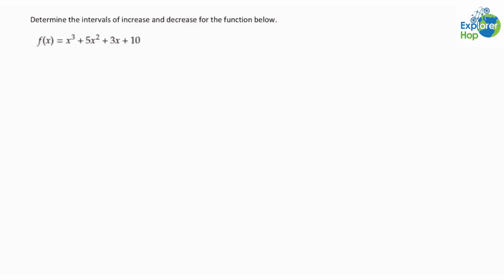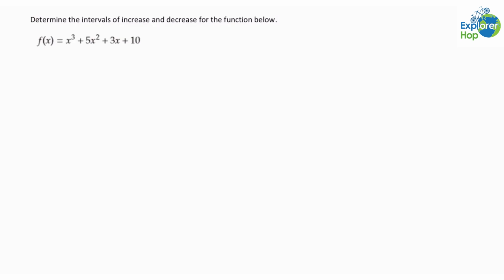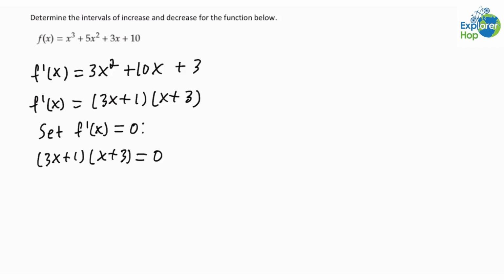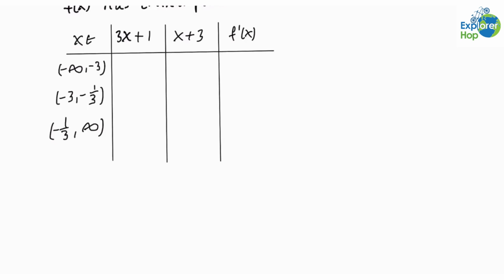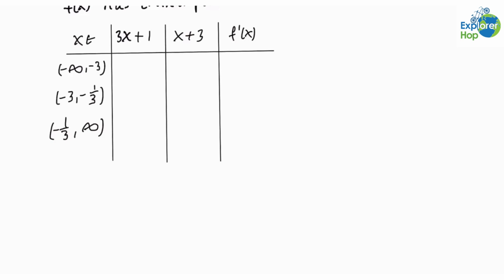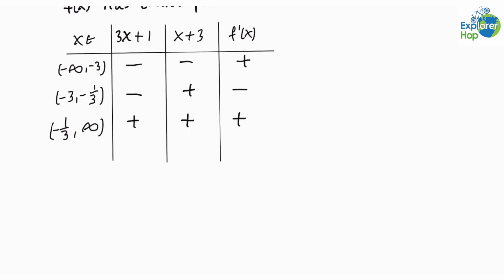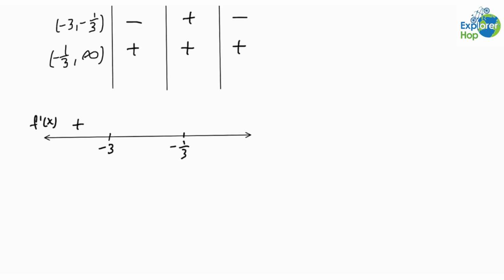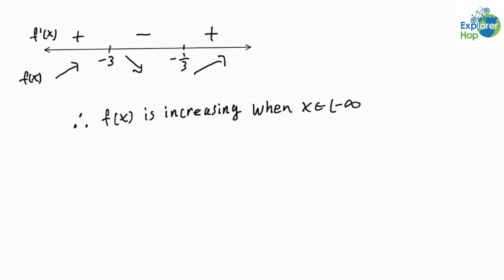Determining Intervals on Which a Function is Increasing or Decreasing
In this example, we determine the intervals of increase and decrease for a sample function. Want more practice? Enrol in some of our courses now!